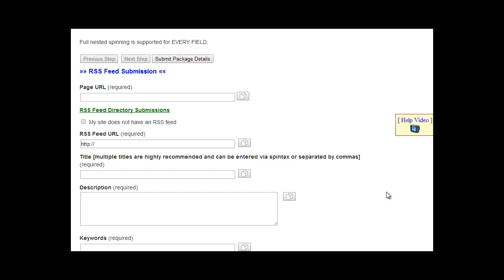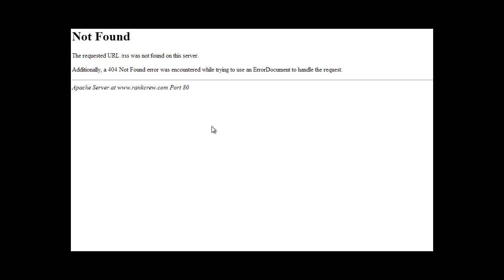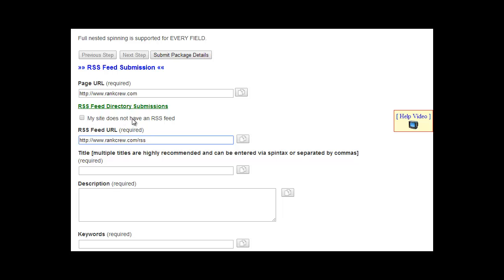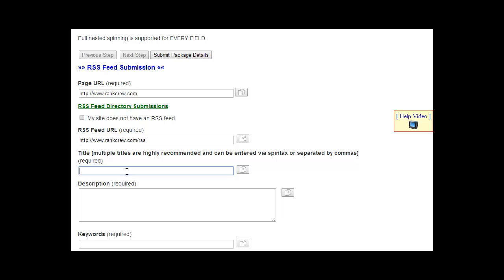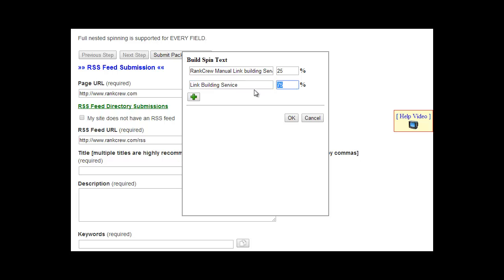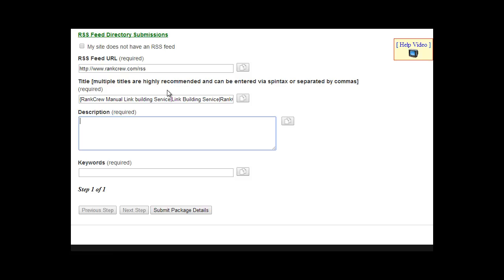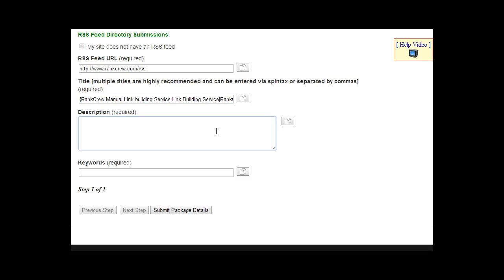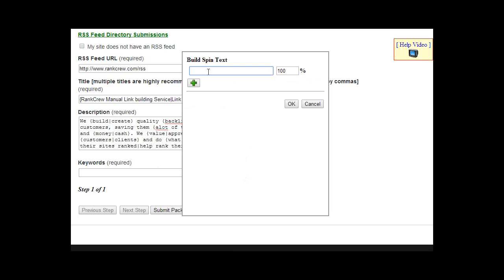RSS Feed Submission from RankCrew